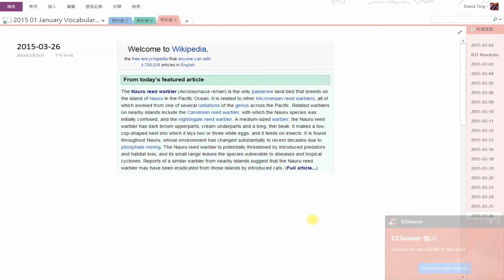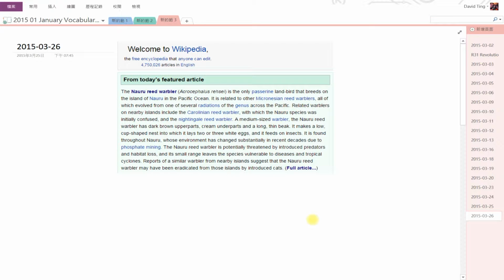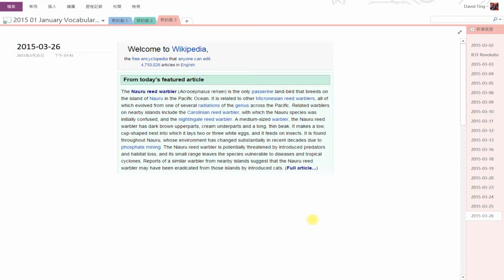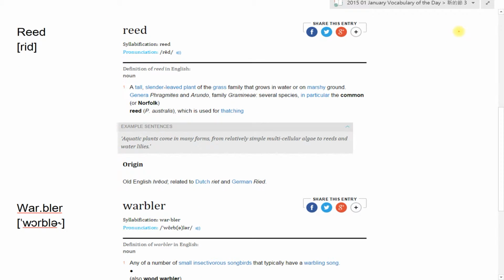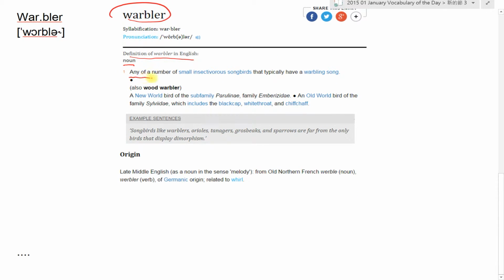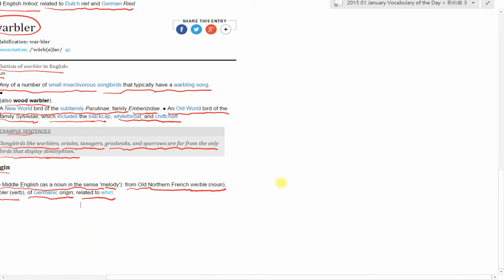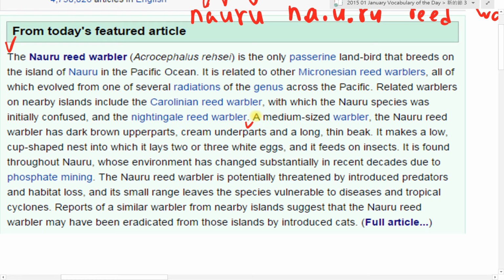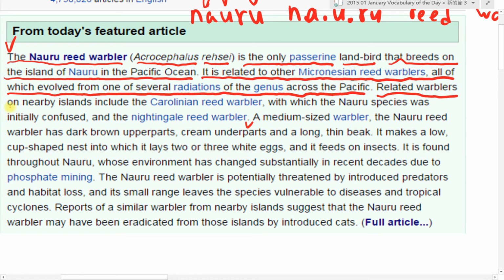Spelling Bee : Reed Warbler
Spelling Bee 比賽規則 : 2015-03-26 今天介紹的單字是 , Reed Warbler ，同學、朋友們，你知道該怎麼查字典中的發音方式嗎? 該怎麼判斷該如何發音，查字典有什麼訣竅嗎? 讓 丁宗同 老師教你該如何使用字典中的發音規則，如: 音節、音標、自然發音、字根規則來記住單字 ~!